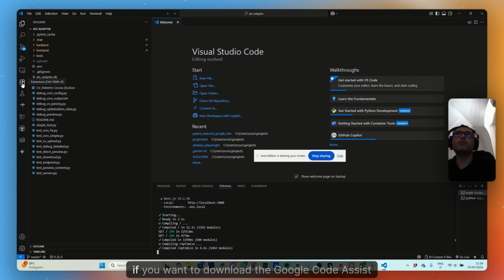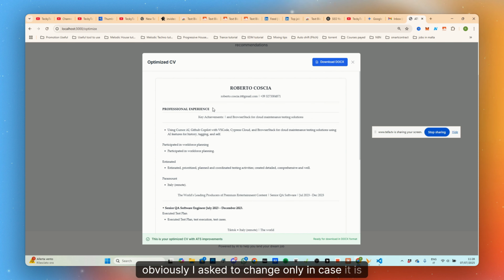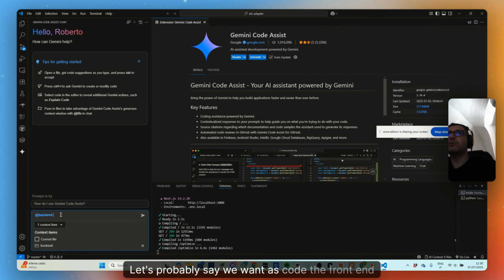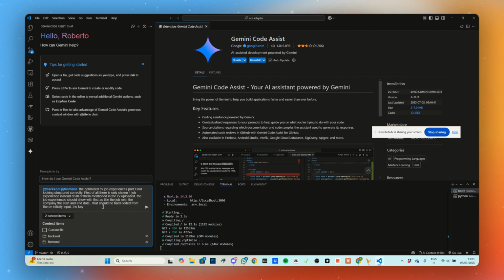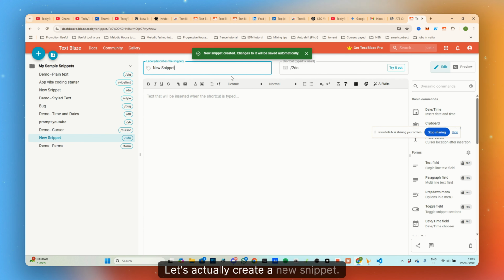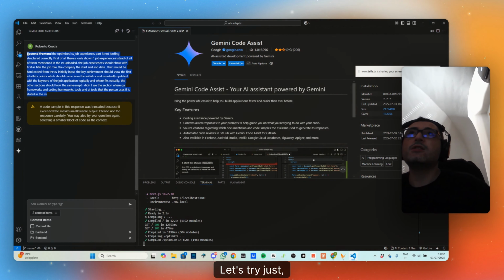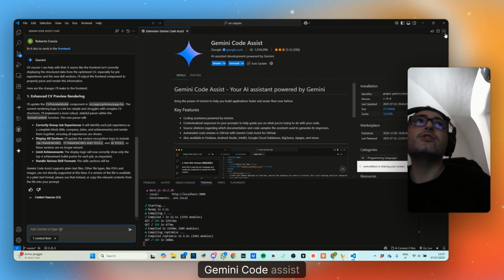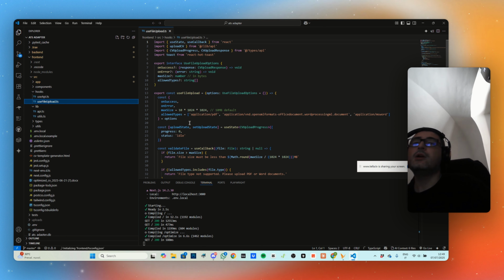Is This the Best Coding Tool for Beginners?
In this Roberto demonstrates the key functionalities of Google Code Assist, highlighting its ability to understand complex contexts and generate code efficiently. You'll see a practical example of how the AI assists in modifying a CV to optimize it for ATS systems, analyzing its strengths  and weaknesses
We'll delve in
Installation and configuration of Google Code Assist in Visual Studio Code.

Benefits of Gemini 2.5 Pro, including its vast 1 million token context window.

Practical examples of its use for code generation and modification.

Challenges and limitations encountered, such as managing large projects.

Tips and strategies to maximize the effectiveness of this AI tool.

If you're a developer, software engineer, or simply curious about the latest innovations in AI for programming, this video is for you!

Video Chapters:

[00:00] Introduction to Google Code Assist: Roberto Coscia introduces Google Code Assist, a Visual Studio Code extension powered by Gemini 2.5 Pro, and explains the video's goal: to demonstrate how to write and modify code with this tool.

[00:34] Key Features of Gemini 2.5 Pro: It's highlighted that Google Code Assist is completely free and uses the Gemini 2.5 Pro AI model, known for its ability to handle a 1 million token context, a significant advantage over other coding tools.

[01:07] Installation and Configuration: Roberto shows how to install the Google Code Assist extension in Visual Studio Code by searching for "Gemini" in the extensions section.

[01:46] Use Case: CV Optimization for ATS: A project for optimizing a CV for ATS (Applicant Tracking System) is presented. Roberto uploads his CV and a job description to analyze how AI can improve compatibility.

[02:13] Initial Analysis and Issues Identified: After the analysis, the CV shows a 0.6% improvement, but Roberto highlights some issues in the structure and presentation of work experiences, such as lack of detail and incorrect formatting.

[03:41] Using Google Code Assist for Correction: Roberto formulates a request to Google Code Assist to correct the issues found in the optimized CV, specifying the need for a correct structure for work experiences and the inclusion of key details.

[04:06] Context Management and Limitations: It's explained how Google Code Assist allows selecting specific files or folders as context for requests, including frontend and backend. The 1 million token context limit and the need to select smaller code blocks for large projects are also discussed.

[05:01] Code Modification Request: Roberto formulates a specific request to Google Code Assist to optimize the work experience section of the CV, asking to show the role, company, start and end dates, and key achievements as bullet points.

[05:43] Optimization Request Details: It's specified that work experiences should be extracted from the original CV and that the key achievements should be the first four bullet points, updated with keywords from the job application.

[08:25] Creating a Snippet with Text Blaze: Roberto demonstrates how to create a reusable snippet with Text Blaze for the CV optimization request, allowing the prompt to be quickly recalled with a simple command.

[09:25] Results of the First Request and Limitations: After executing the request, Google Code Assist returns a warning message that the code sample was truncated due to exceeding the output limit. This indicates that the request was too complex for a single prompt.

[10:47] Strategy for Complex Requests: Roberto explains that to circumvent the context limit, complex requests need to be divided into smaller parts. He shows how he solved the CV problem by first requesting backend modification and then frontend modification in two separate requests.

[12:17] Solution Verification and Final Considerations: It's verified whether the CV problem has been solved after the modifications. Roberto concludes that while Google Code Assist is useful for asking questions and suggesting modifications, for complex bug resolution or agent functionalities, tools like Argument Code or manual coding might be more effective.

  / roberto-coscia-8300b05b